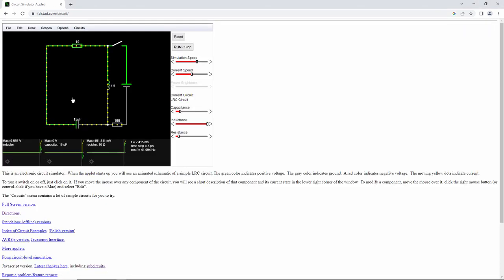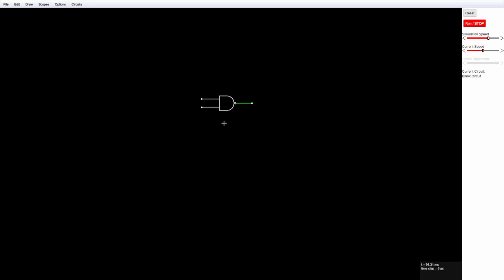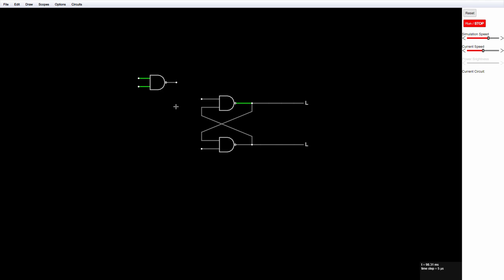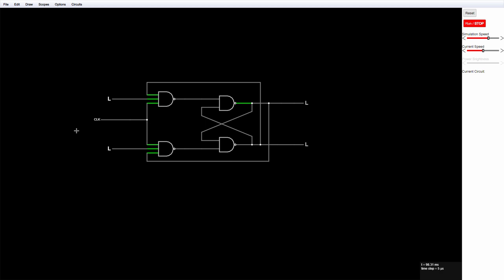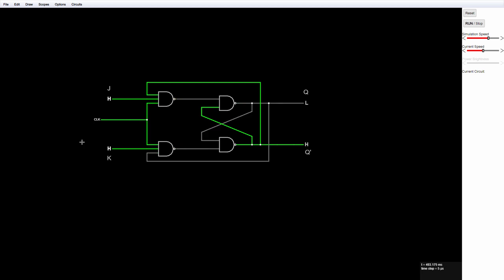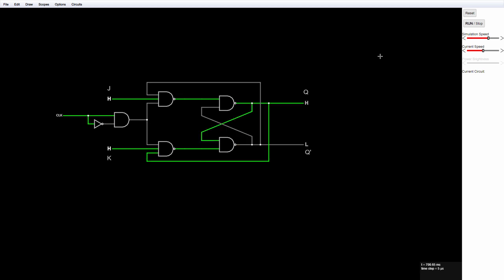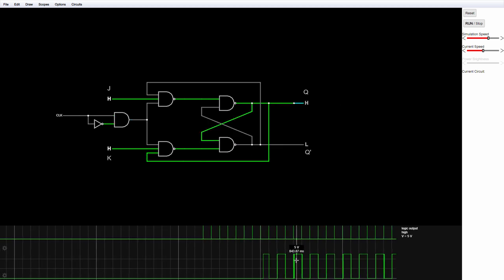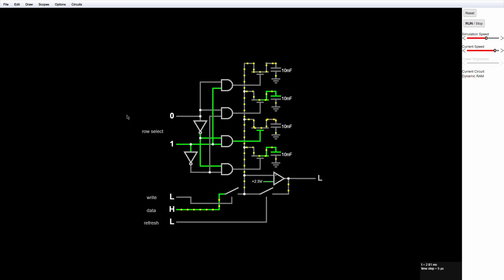Falstad Circuit Simulator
Falstad is a free online circuit simulator. This JavaScript application is a fantastic learning tool for students of computer science and electronics. It’s particularly useful if you want to learn more about combinational logic and sequential logic. Falstad allows you to assemble electronic components into circuits then experiment with the way they respond to different inputs. You can also add so called 'scopes' to your circuit diagrams, which are essentially live timing diagrams. In addition, Falstad comes with several prebuilt circuits that you can experiment with. In this lesson you will see how to create a JK flip flop simulation.